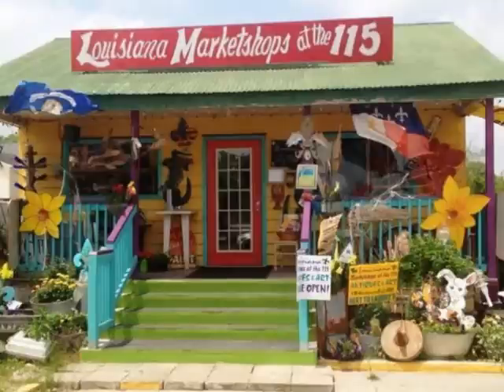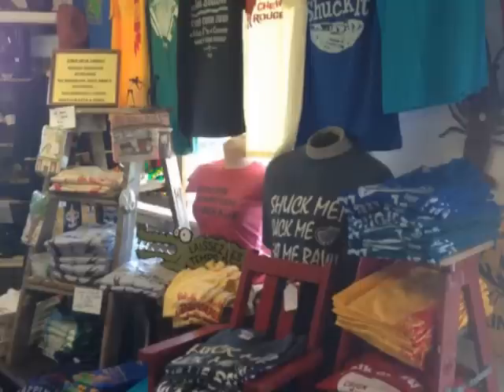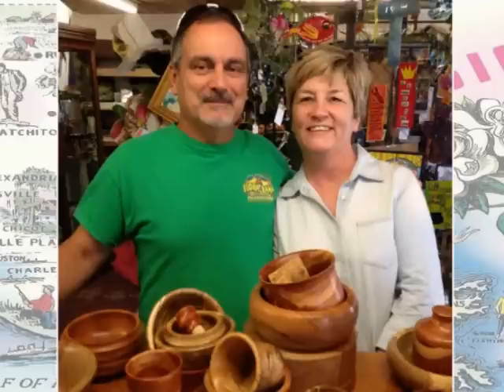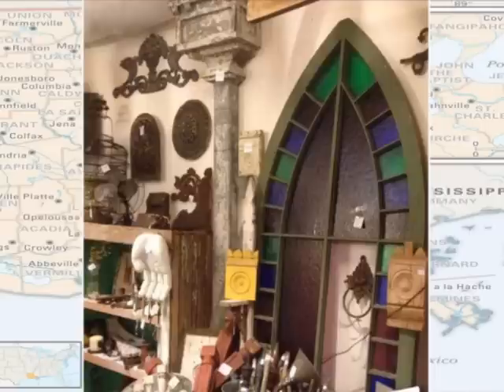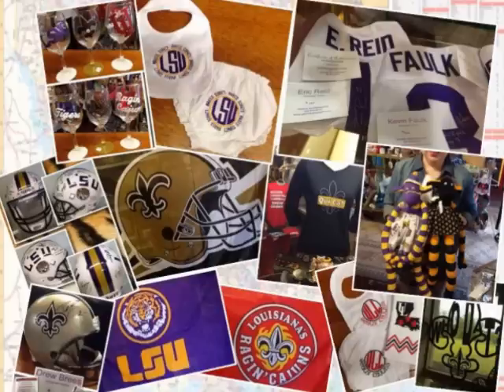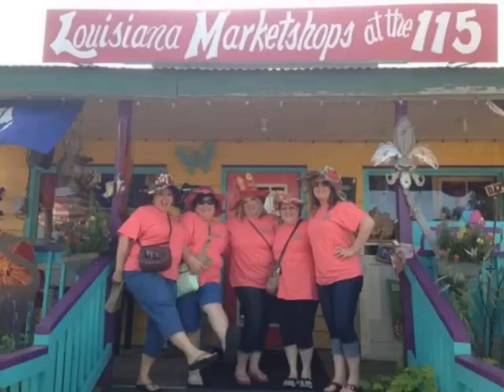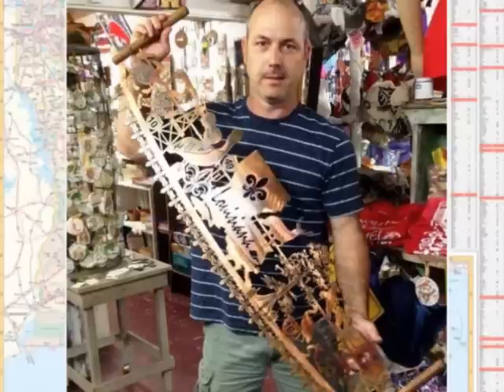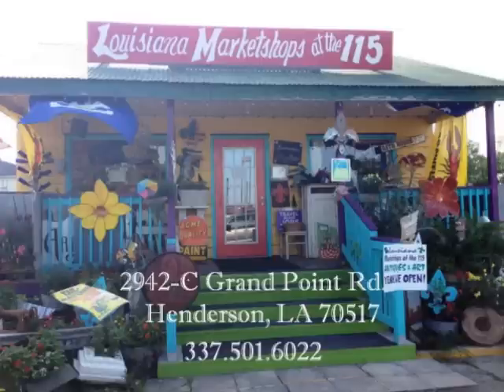Louisiana Marketshops at the 115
Louisiana Marketshops at the 115 is a funky shop featuring local Louisiana art, antiques, gifts, and Louisiana products. Located next to Landry's Seafood restaurant, at I-10 Exit #115, Henderson, LA, the laid-back shop features Louisiana art, fine crafts, antiques, collectibles, gifts, recycled treasures, man-cave/camp/swamp decor, architecturals, primitives, painted furniture, candles, jewelry, vintage clothing, and lots of interesting goodies. Open 11am to 6pm Thursdays through Mondays, and closed Tuesdays and Wednesdays. 3942-C Grand Point Road in Henderson/Breaux Bridge, LA.